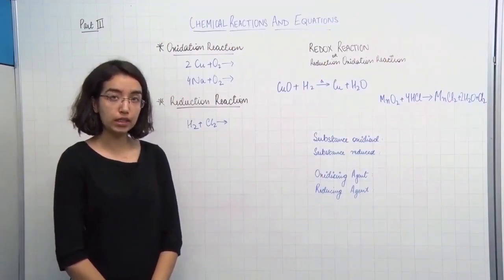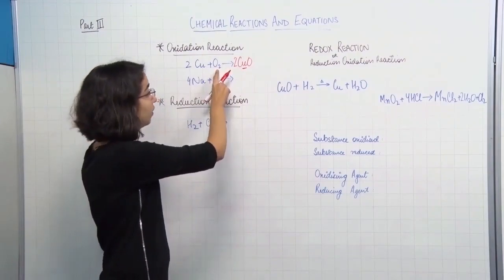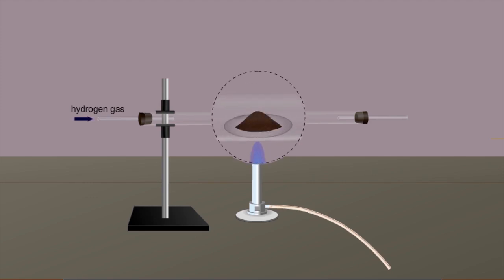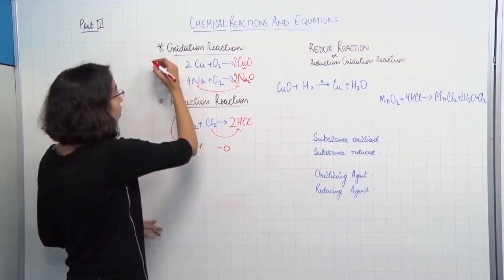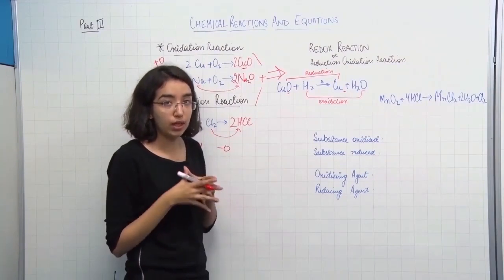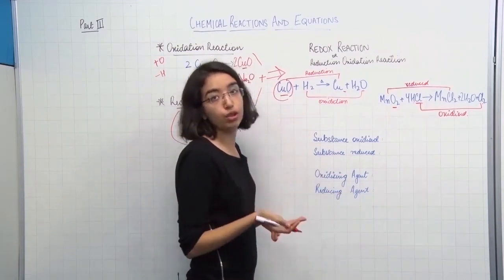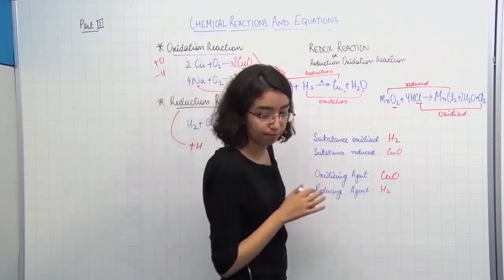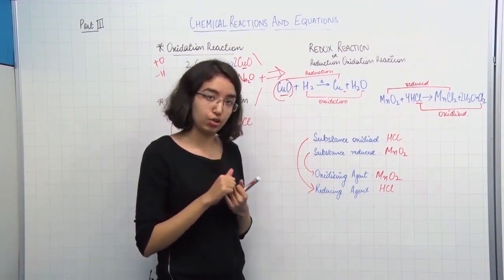1 1 Oxidation Reduction Reactions in Everyday Life Part 1